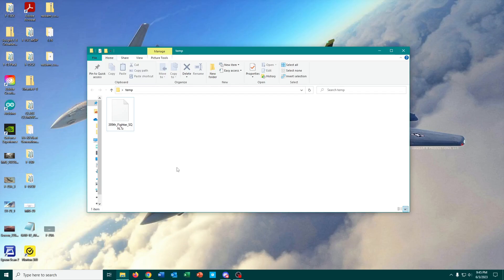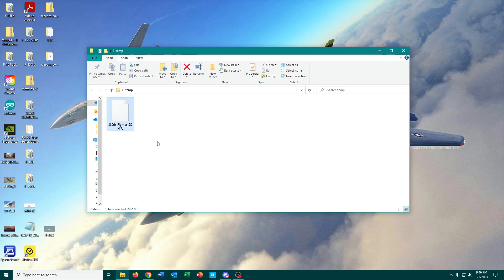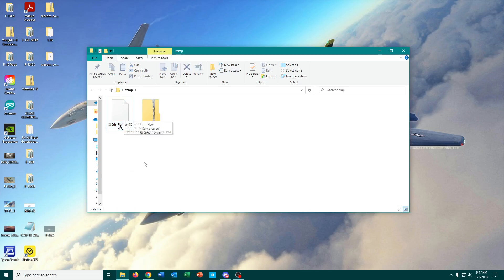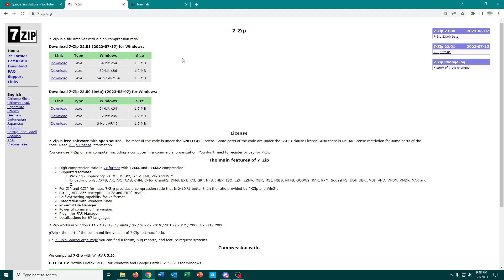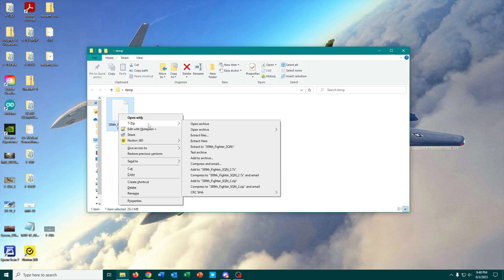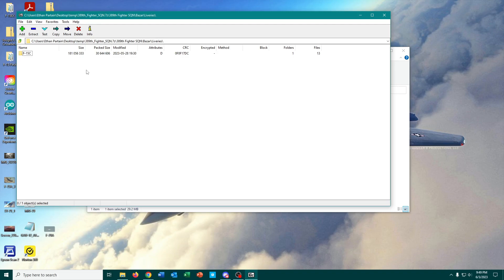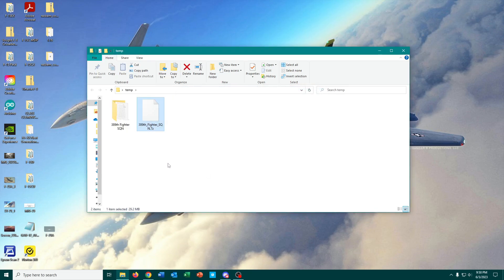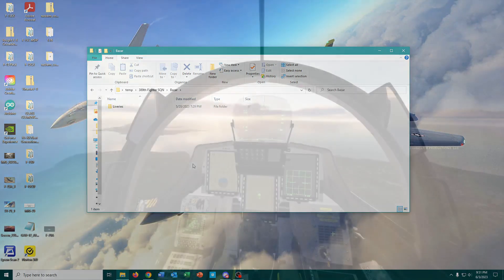I Downloaded This Mod, Now What? | Dealing With Archive Files (Safely)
I saw some comments recently on one of my videos about installing DCS World mods, and I figured since there was some confusion about this I'd do a quick video on archive files.  Since most mods are contained within archive files (which can be dangerous if they come from the wrong source), I'll try to present some helpful info on how I safely handle archive files.  Don't forget to run an antivirus scan if you're ever in doubt!

System Specs: Ryzen 5 5500, RTX 3060 12GB, 32GB RAM, SSD